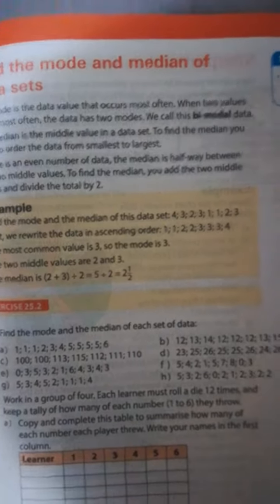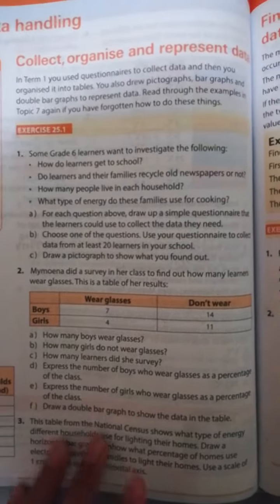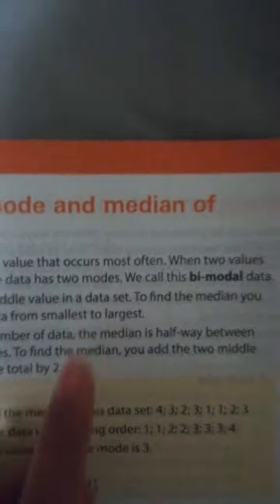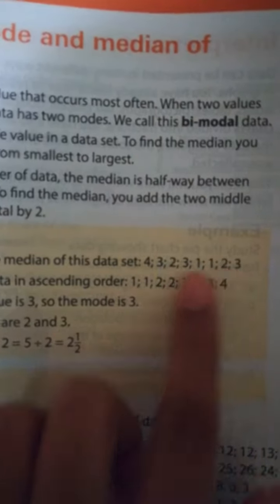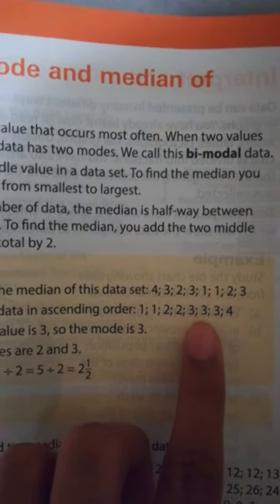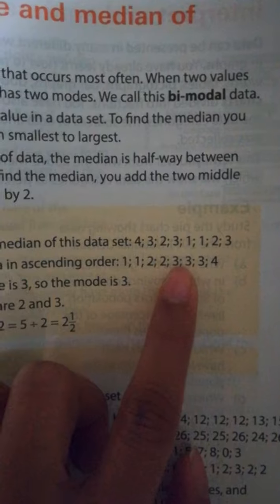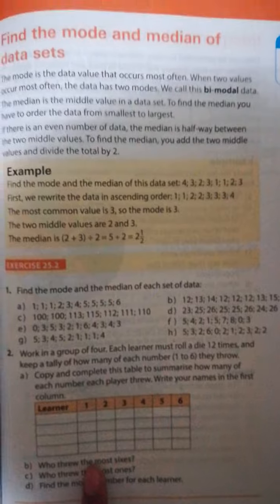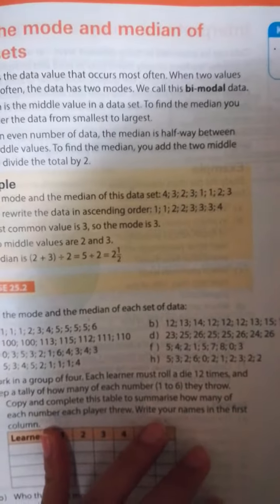Grade 6 Maths-Data Handling (Find the mode and median of data sets)